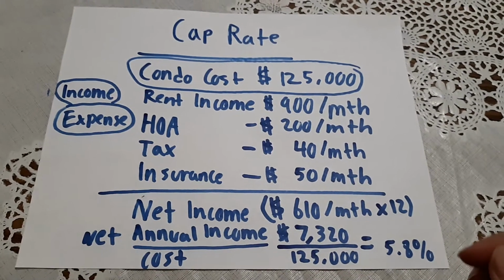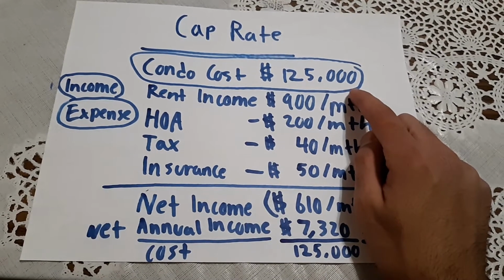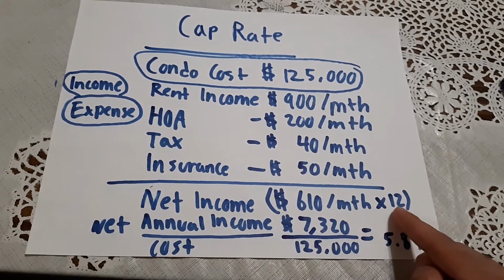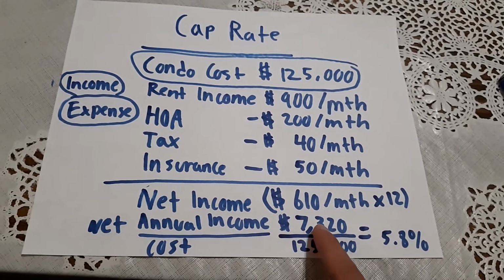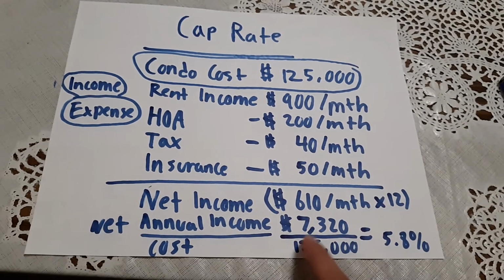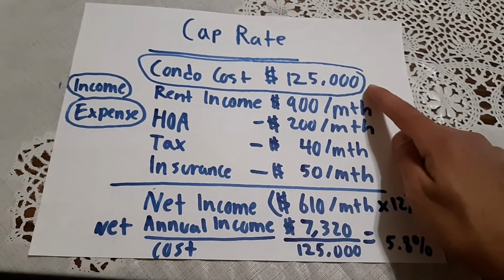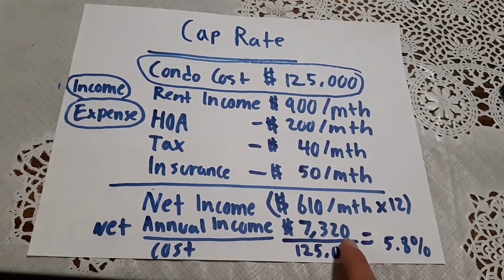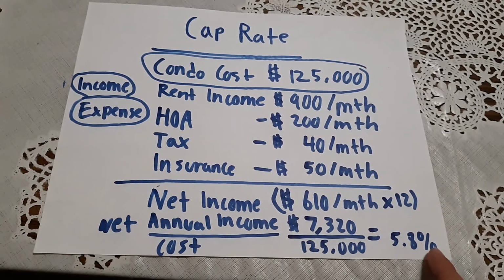How to Calculate Cap Rates in Real Estate - Fast & Easy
Hey everyone. This video is going to show you how to calculate cap rates in real estate very fast.

Cap Rates also known as Capitalization Rates are used by Investors along with Real Estate Professionals to measure the annual return of a real estate investment property as a percentage.

Many investors use cap rates to compare different real estate investments to see which one produces the most income.

Many areas have different cap rates so it's important to learn what the range is in the area you're looking for Investments in.

Definitions to help out

Gross Income - Total Income before deducting expenses.

NOI - Net Operating Income (essentially the same as net income) - Total Income after deducting expenses.

Cap Rate (capitalization rate) - Annual rate of return for a real estate investment property as a percentage. Can be used to compare which property gives the most income.

If this video gave you some good insight and helped you out, click that like button and share it with others who might benefit from the content.

Want to see videos on other topics? Drop a comment and I'll try to make it soon.

- Bio
Hey everyone! My name is Igal Ben-Yair. I'm a Film & TV Actor who was also a Real Estate Agent. I have a variety of videos like acting, motivational, real estate, and vlogs.